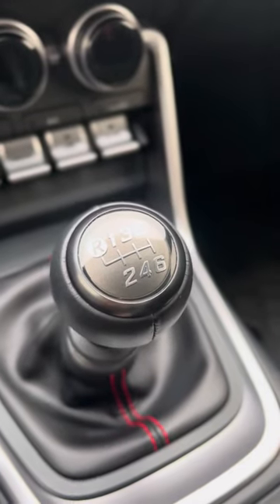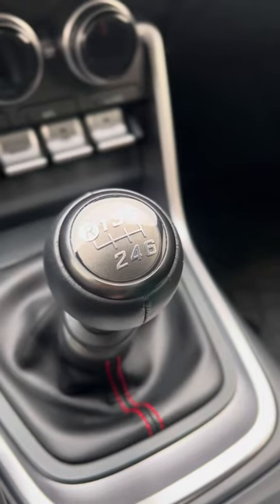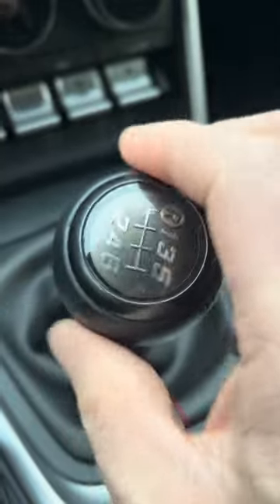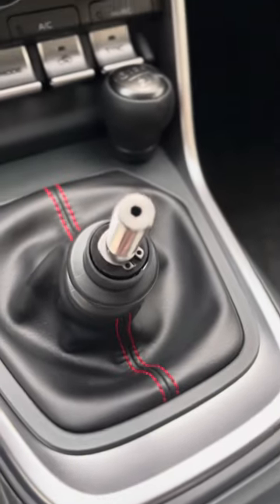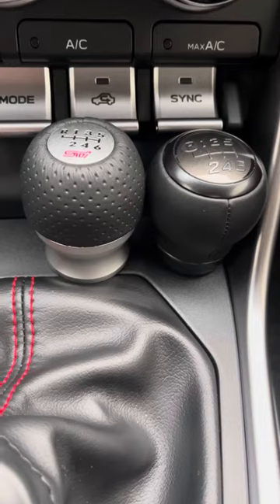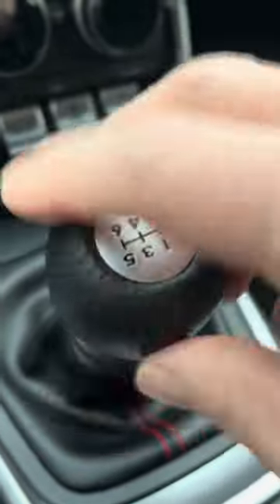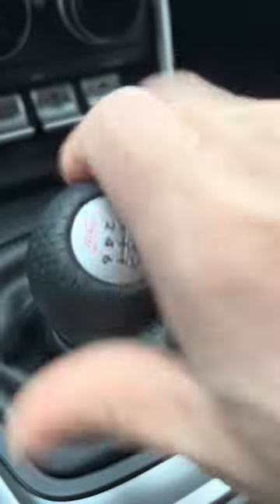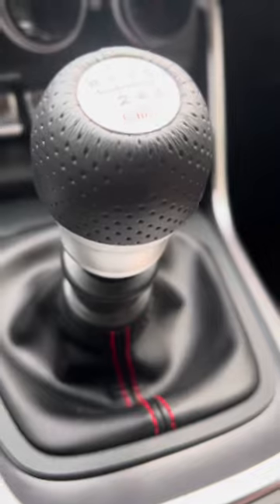2022 Subaru BRZ, knob shifter install from stock to STI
STI Shift Knob - 6MT
Part Number: C1010CC100
Purchased form Olathe Subaru (Kansas).  Sales person was Brad.